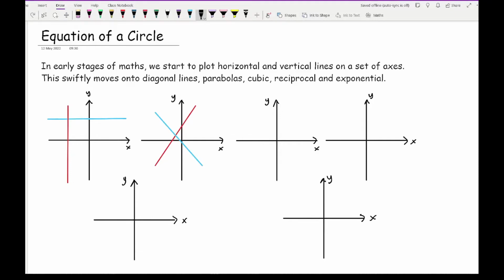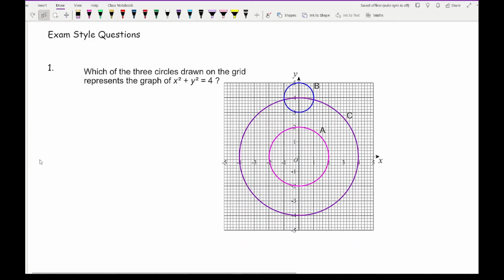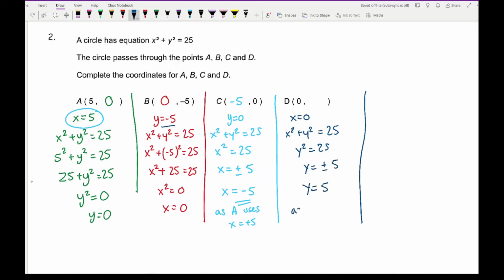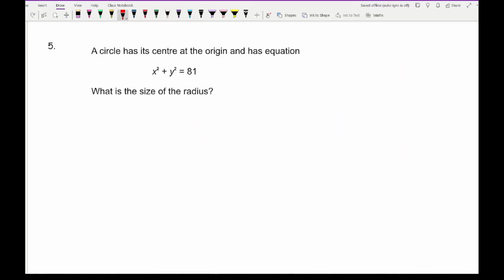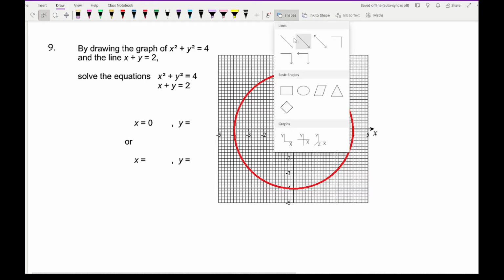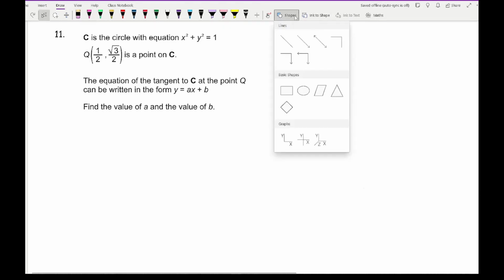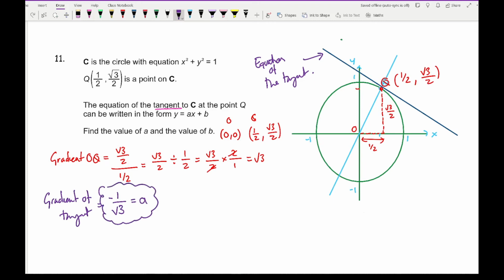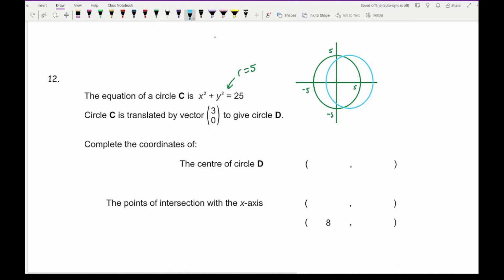GCSE Maths (Higher) - Equation of a Circle 1 (Introduction)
Here we go over the equation of a circle introducing the equation, before going through some common gcse exam questions.